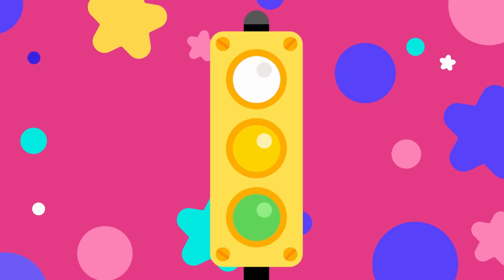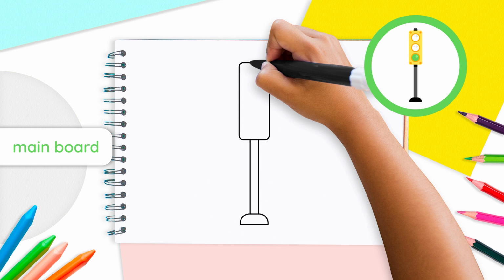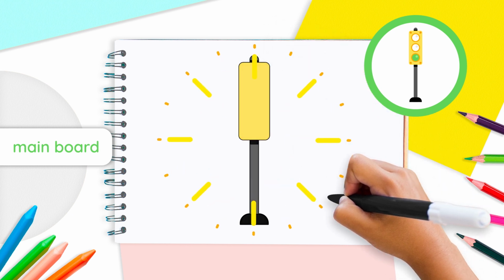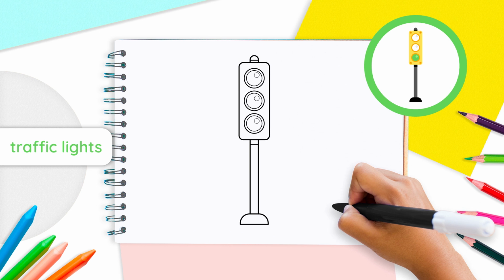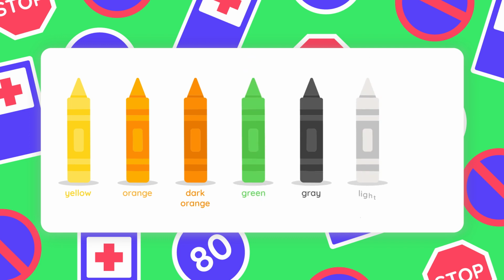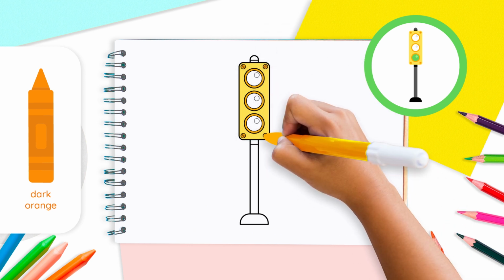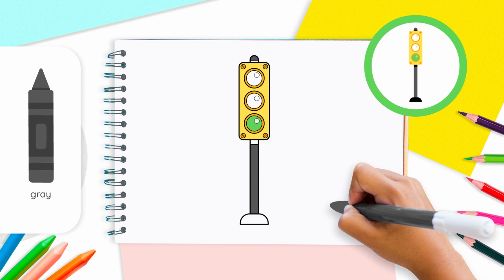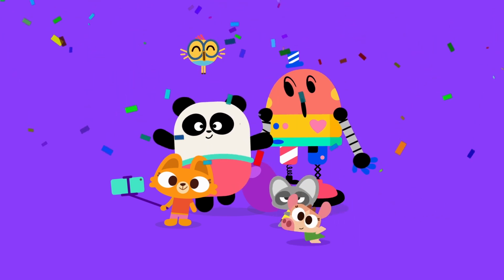Beep, beep! 🛑✋Let's draw a Traffic Light 🚦 Lingokids Drawing for kids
| Get the Lingokids App and keep Playlearning™ (iOS & Android) ➽

Green means GO! This video teaches kids how to draw a traffic light with step-by-step instructions. Your child can learn about transportation vocabulary while training their fine motor skills and creativity!

In this video, you will learn How to draw and color a Traffic Light:

🚦 00:00 Crafts by Lingokids Intro
00:10 What are we drawing today?
00:26 Let's draw a traffic light
00:52 How to draw the main board of our traffic light
02:00 How to draw our traffic lights?
02:25 How to draw the bolts on the main board?
02:44 Time to color our traffic light🎨

🎶 For more songs, mini-episodes, and educational videos you can check our Lingokids Songs & Playlearning channel so the fun never ends ➽

Play today, learn for life! Welcome to the Lingokids universe, where kids aged 2-8 discover academics and modern skills to help them thrive in today's world. Voted the #1 learning app for kids (Kidscreen, 2022), the Lingokids app has 1,200+ interactive games, digital books, puzzles, activities, and more.

50+ million families around the world already trust Lingokids to help their children play, learn, and thrive in a variety of mediums with a fun, funny cast of original characters.  Designed for kids, so it's easy to use, Lingokids learning content has been curated by educational experts from our Board of Educators, Oxford University Press, and academic insights from top universities.